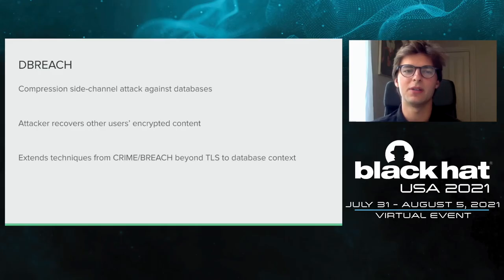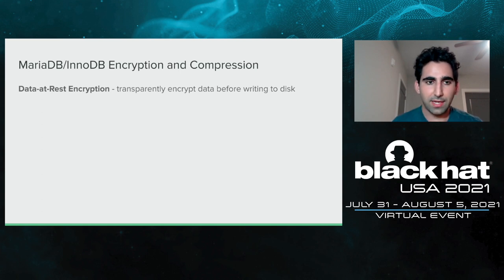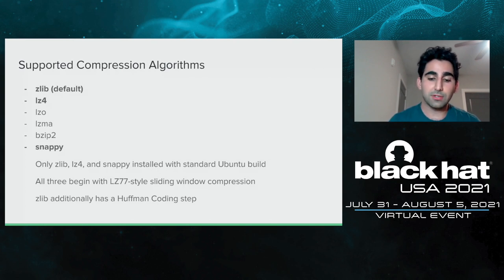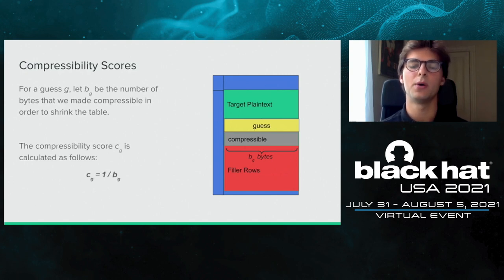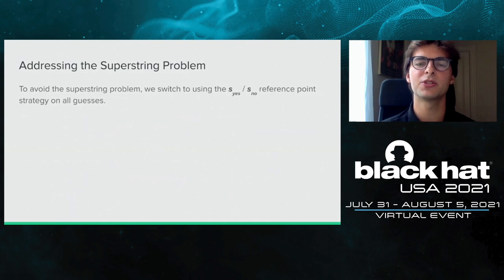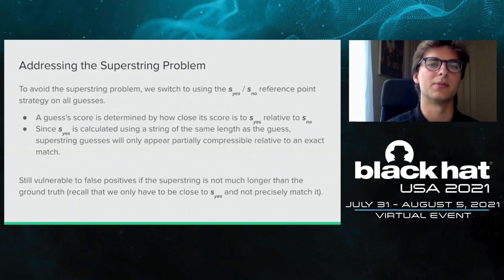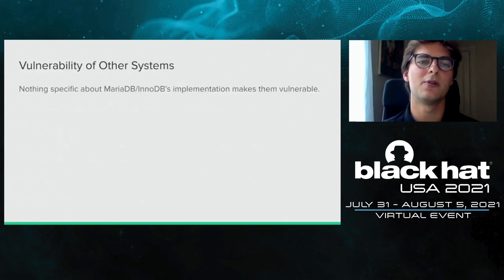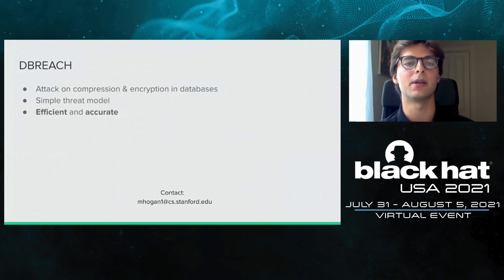DBREACH: Database Reconnaissance and Exfiltration via Adaptive Compression Heuristics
Databases often store sensitive data such as personally identifiable information. For this reason, databases often provide a data-at-rest encryption feature. Large databases may also attempt to compress data to save storage space. However, combining encryption and compression can be dangerous and potentially leak the underlying plaintext. This class of vulnerabilities is known as a compression side-channel.

...In this presentation, we demonstrate the first compression side-channel attacks on a real-world database. We show how an attacker is able to extract encrypted content that was inserted by another user...

By: Mathew Hogan, Saba Eskandarian & Yan Michalevsky